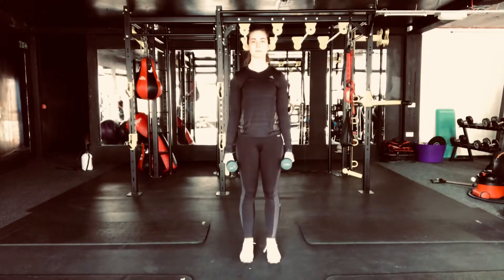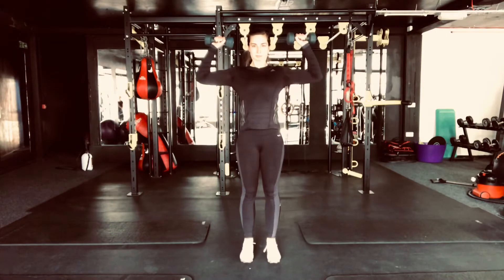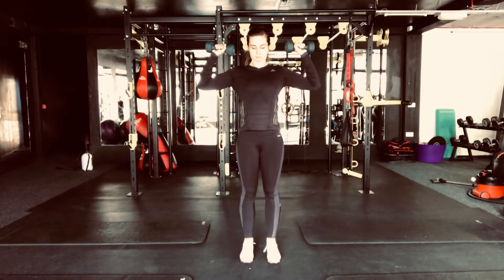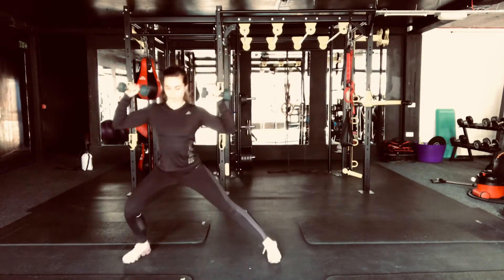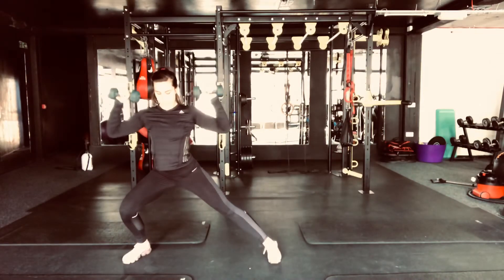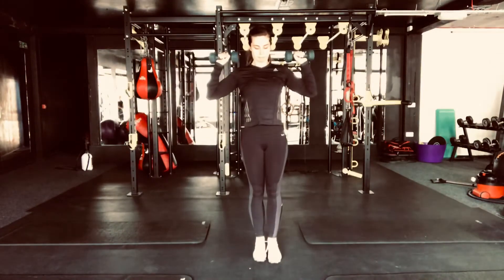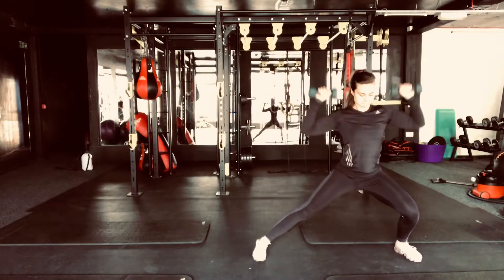Frontal Lunge With Shoulder Press Demo